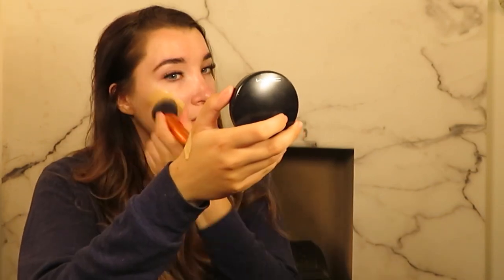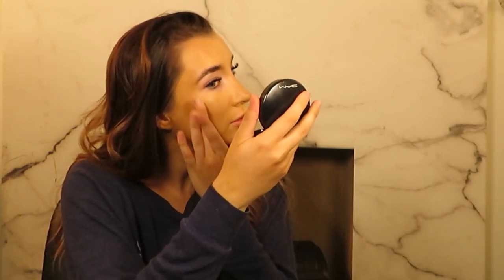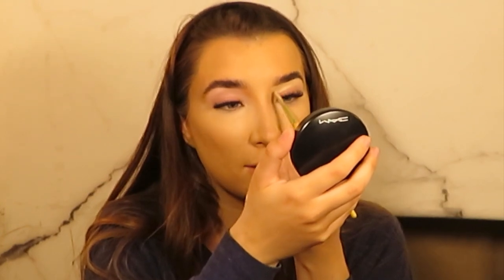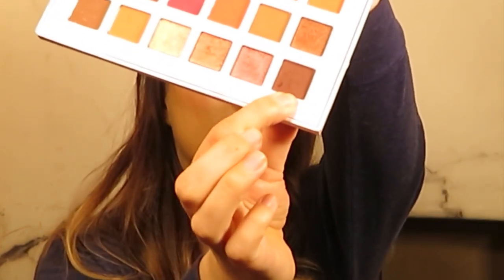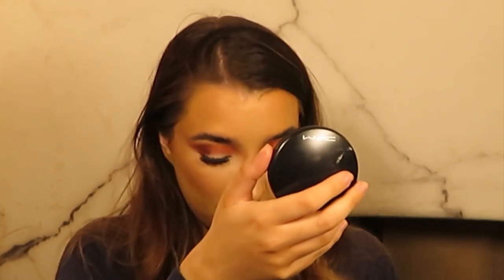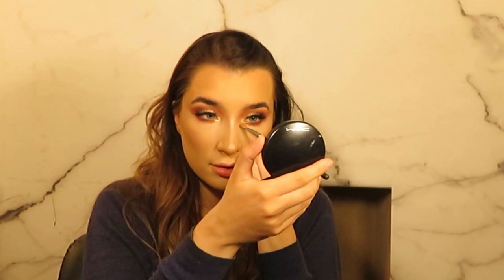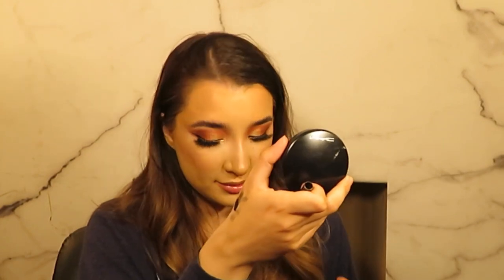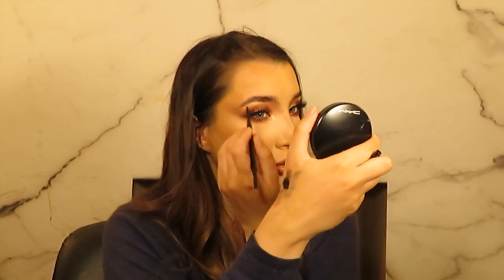FIRST IMPRESSIONS LIP CONTOURING | CARTER BEAUTY WARM VELVET PALETTE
Dr Jart Tiger Grass Colour Correcting Treatment

Bare Minerals Bare Pro Sandstone

Anastasia Beverley Hills foundation stick espresso

Sosu contour stick warm

Tarte Shape Tape Light and Light Neutral

Carter Beauty Warm Velvet palette

Mac Paint Pot Painterley

NYX Slide on glide on golden bronze

Most wanted and cheetah pigments from Peaches and cream

Anastasia beverley hills jet liner

Maybelline sensational lash mascara

Doll Beauty Samatha lashes

Iconic prep set glow original setting spray